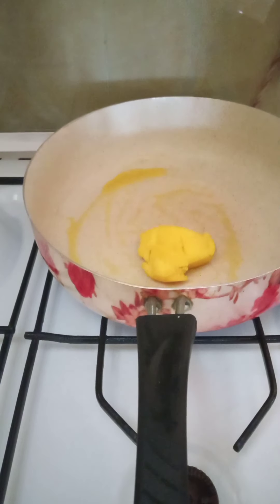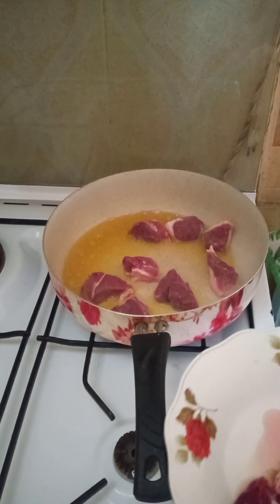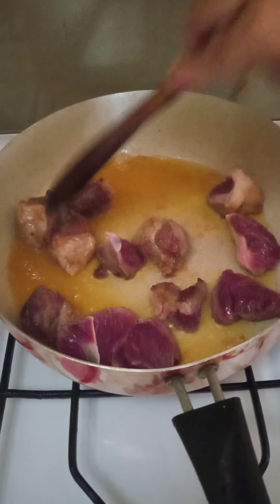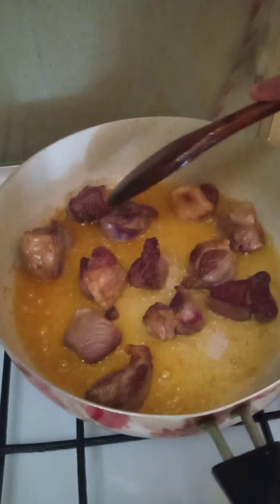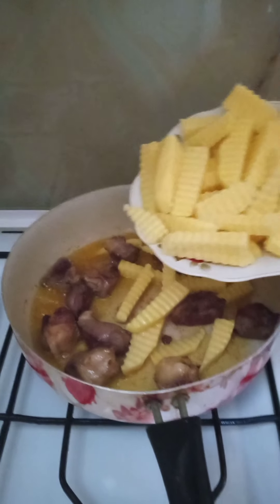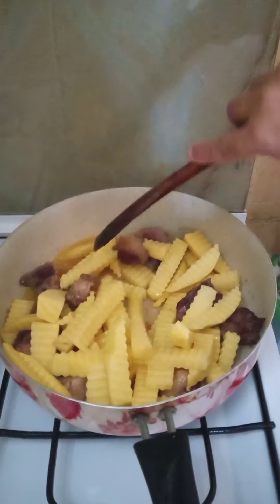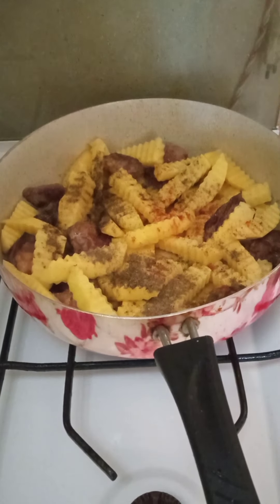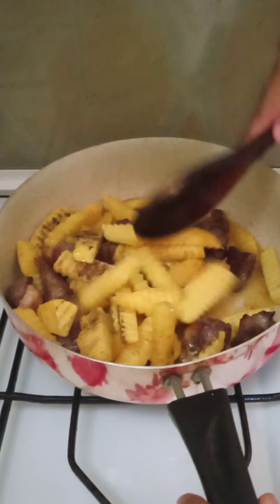quzu ətindən tərəvəzli qovurmanin hazırlanmasi/ət qovurma resepti/ətyeməyləri kəndhəyatı😋👍